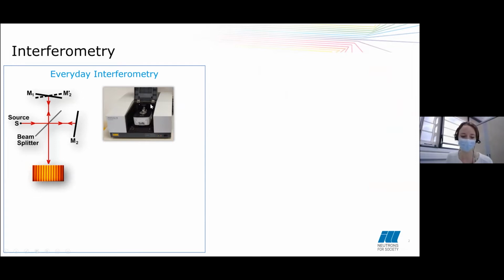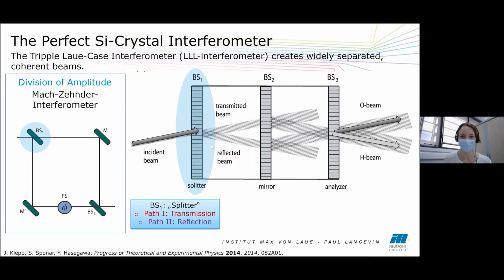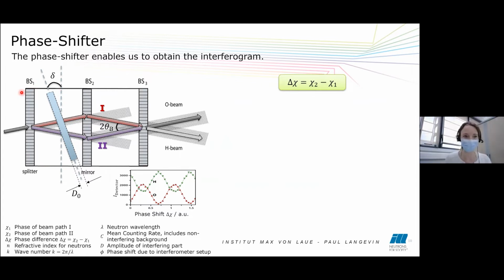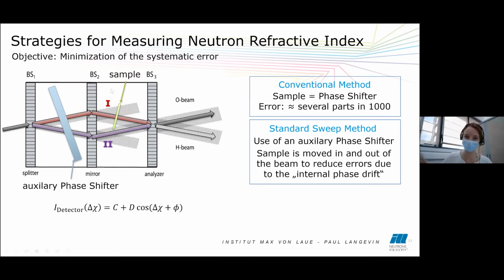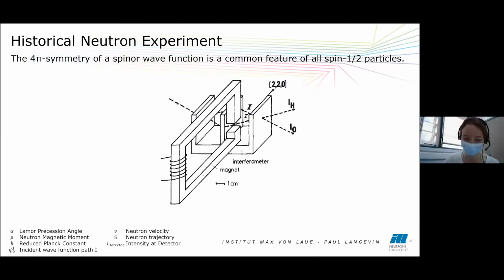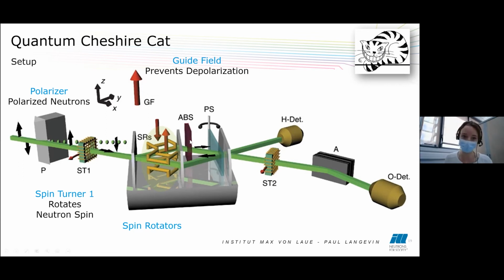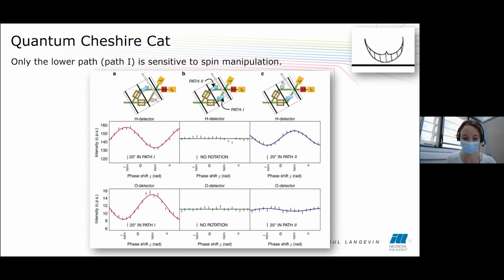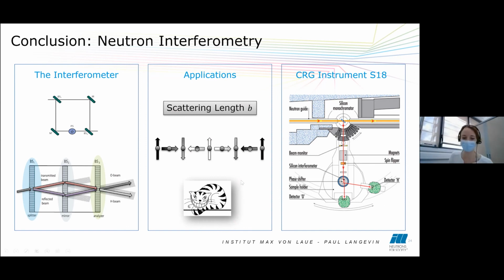25 - Neutron interferometry by Wenke Müller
00:00 | Introduction
00:35 | Neutron Interferometry: Introduction and Structure
01:43 | Principle of Interferometry
03:11 | Neutron Interferometry
04:38 | The Perfect Si-Crystal Interferometer
11:04 | Determination of Coherent Scattering Length with Neutron Interferometry
15:05 | Historical Neutron Experiment
19:03 | Quantum Cheshire Cat
27:15 | Instrument S18 at the ILL
29:02 | Conclusion